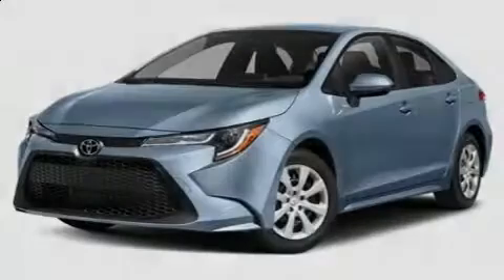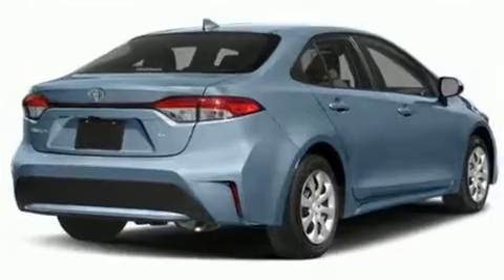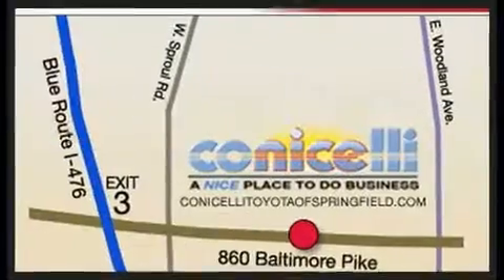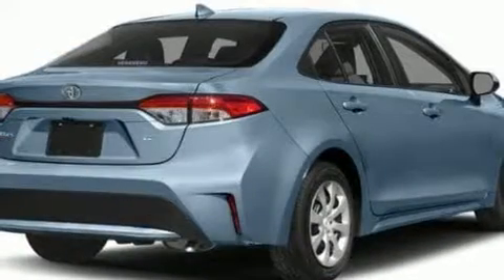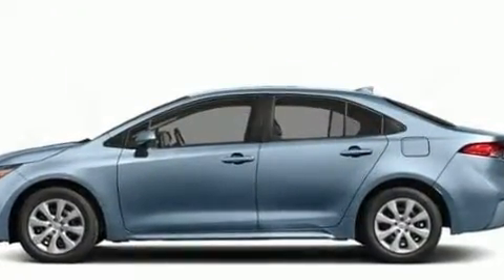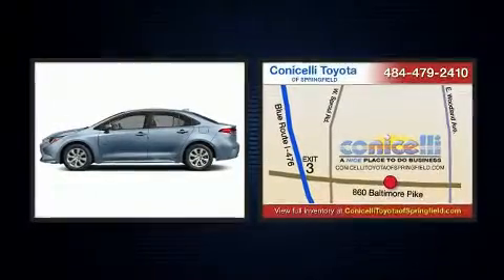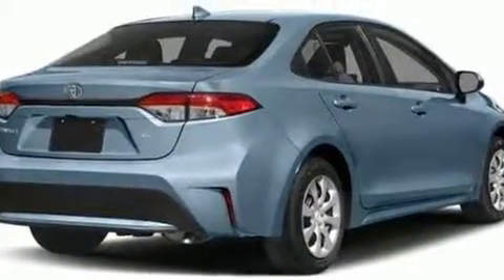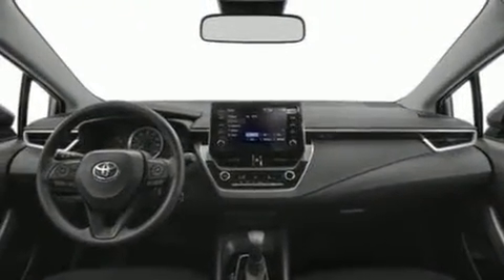2020 Toyota Corolla LE in Springfield, PA 19064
Familiarize yourself with the 2020 Toyota Corolla. This 4 door, 5 passenger sedan is ready to drive off the showroom floor! Smooth gearshifts are achieved thanks to the efficient 4 cylinder engine, and for added security, dynamic Stability Control supplements the drivetrain. A wealth of standard features means that you no longer have to sacrifice. Such as cruise control, a tachometer, variably intermittent wipers, front bucket seats, fully automatic headlights, tilt and telescoping steering wheel, power door mirrors and heated door mirrors, and power windows. Audio features include an AM/FM radio, and 6 well positioned speakers. Toyota ensures the safety and security of its passengers with equipment such as: dual front impact airbags with occupant sensing airbag, front side impact airbags, traction control, a panic alarm, an emergency communication system, and 4 wheel disc brakes with ABS. Brake assist technology provides extra pressure when applying the brakes. Our experienced sales staff is eager to share its knowledge and enthusiasm with you. They'll work with you to find the right vehicle at a price you can afford. Please don't hesitate to give us a call.